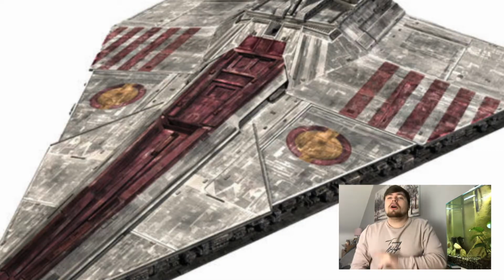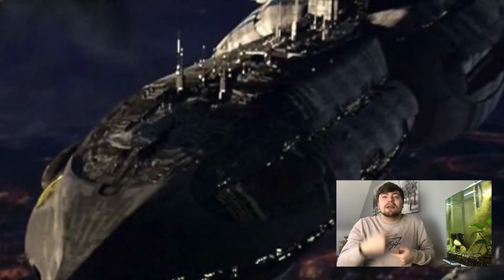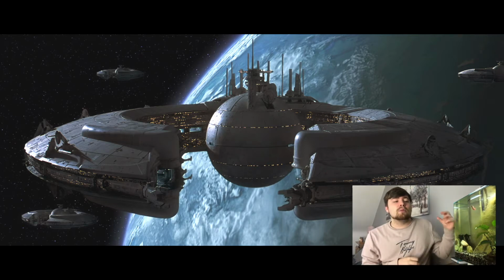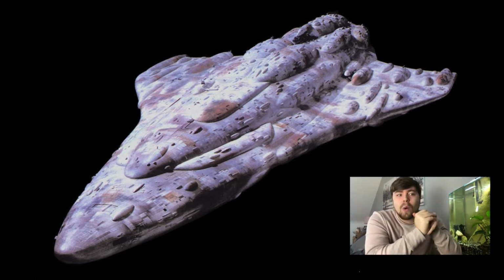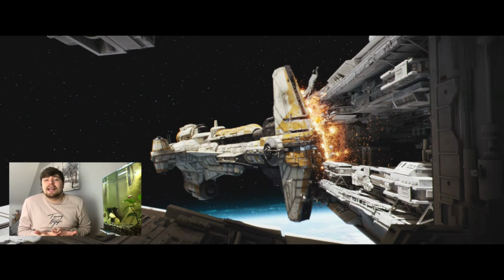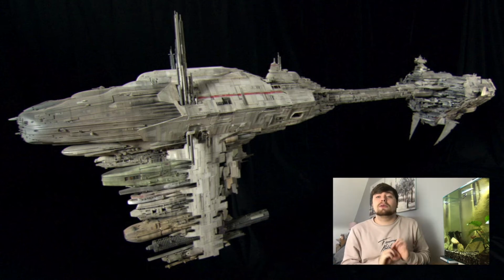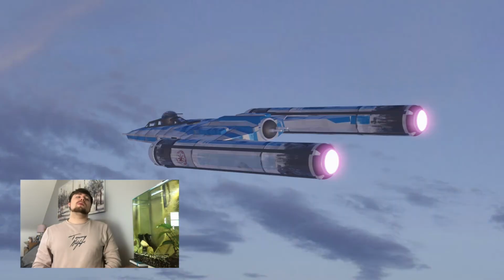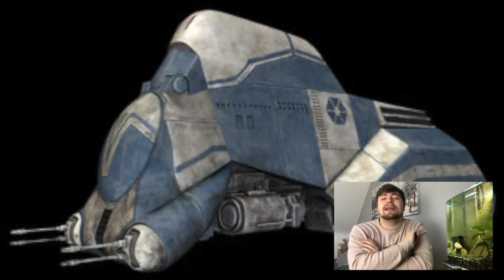My Most Wanted Lego Star Wars Sets That Have Never Been Made!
In this video I show you all the Lego Star Wars sets that haven't been made! This is my idea video for future Lego Star Wars sets and I really hope we get at least one of them! All these vehicles have never been made by lego but incredible Mocs have been made!